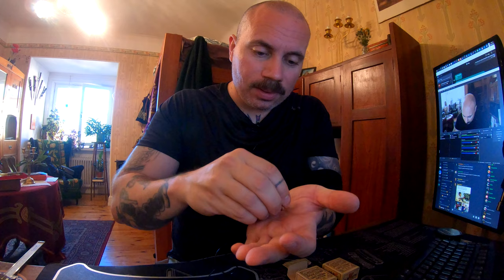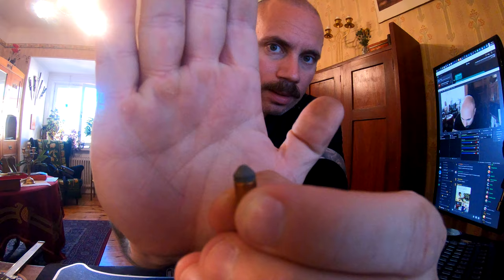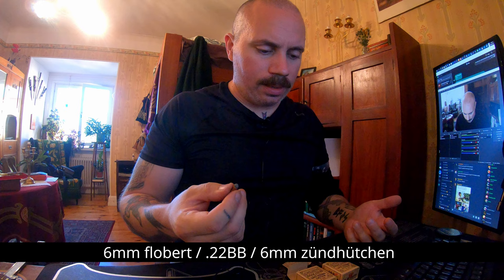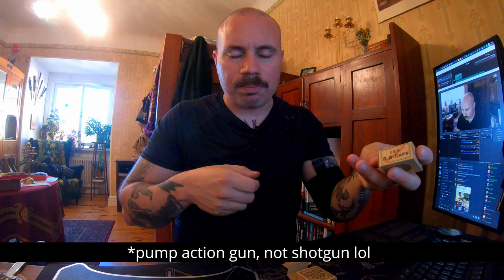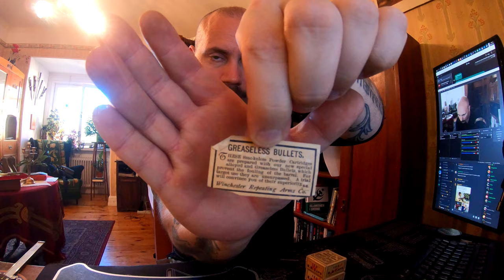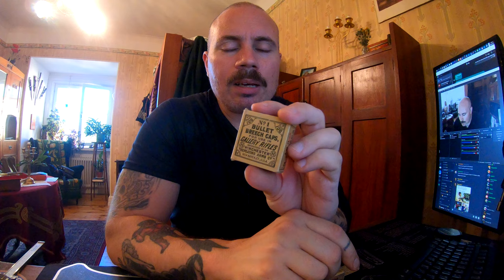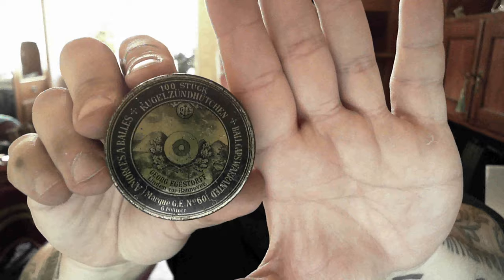6mm flobert ammo collecting.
Some random info from my collection.